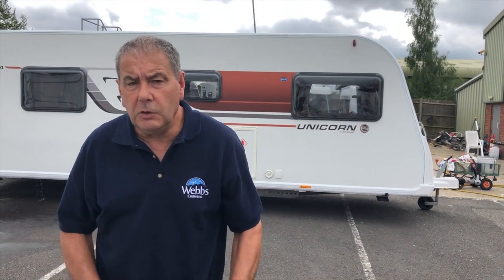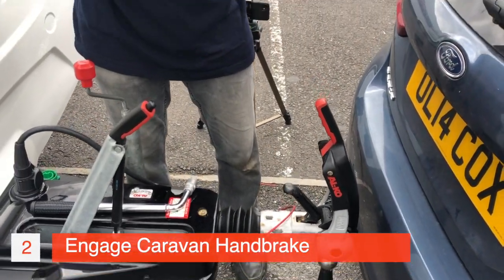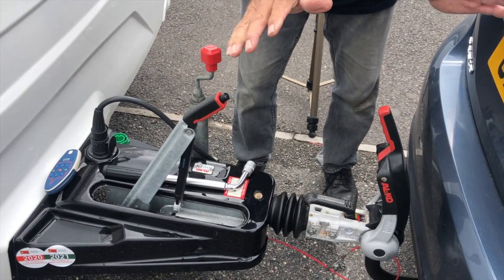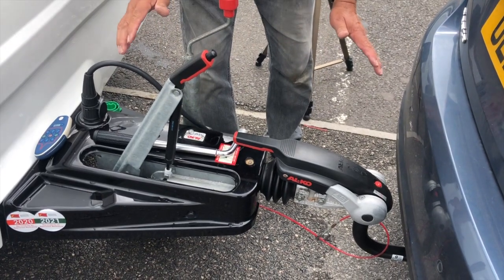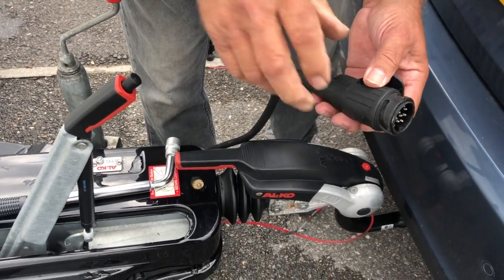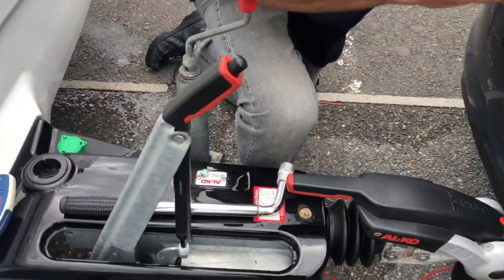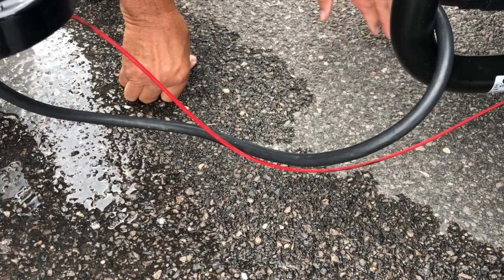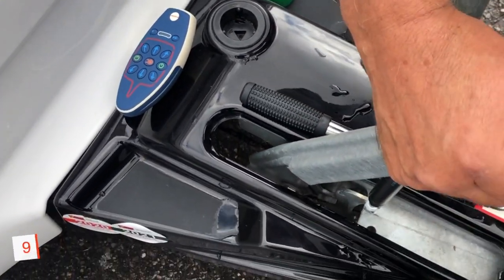How to Hitch Up a Caravan